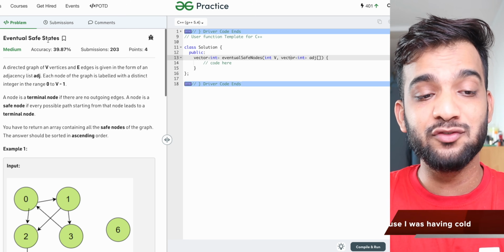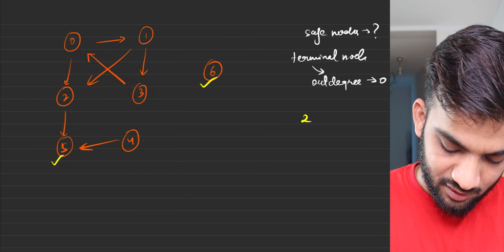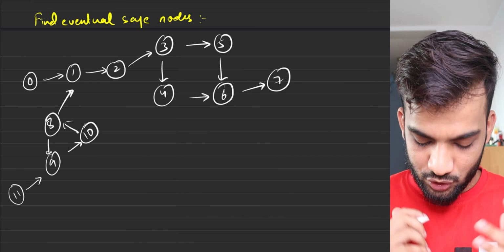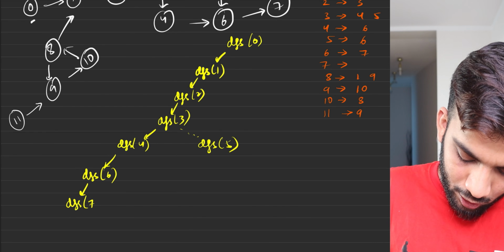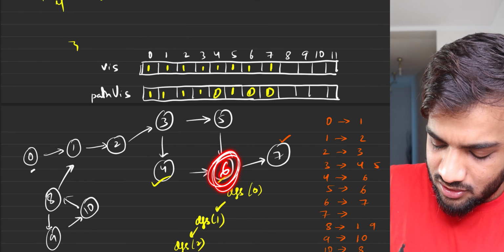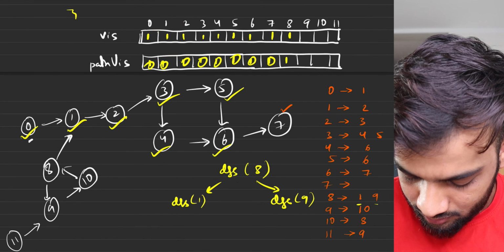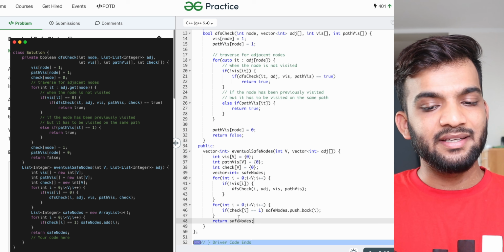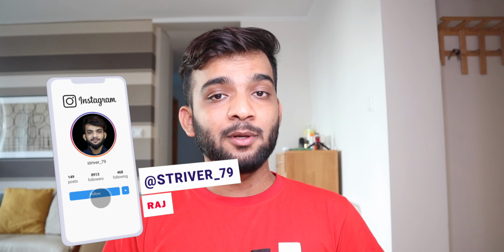G-20. Find Eventual Safe States - DFS